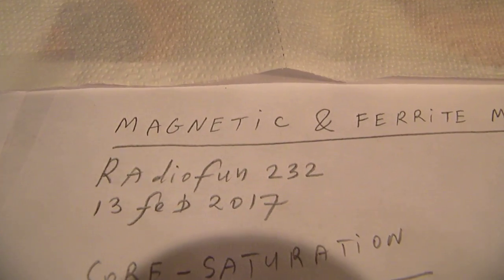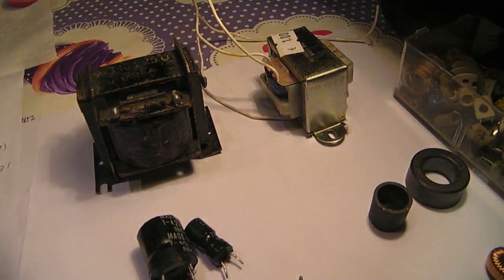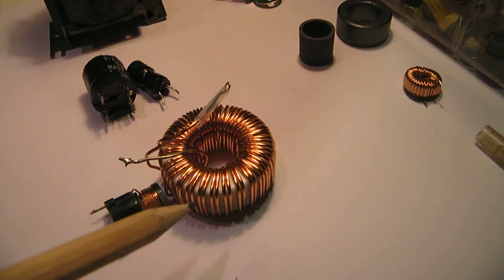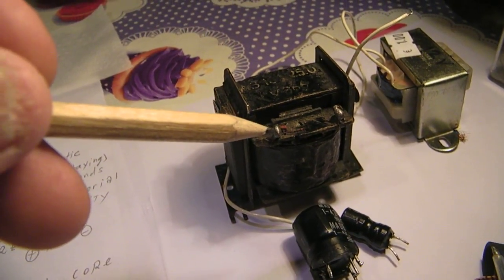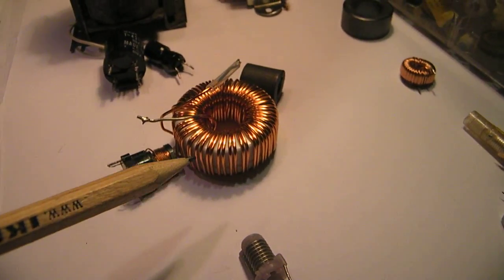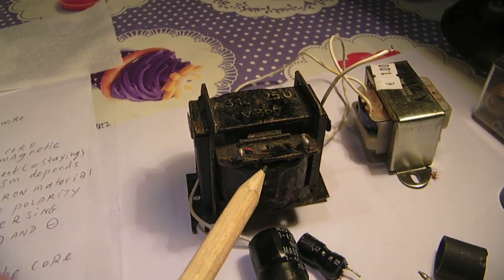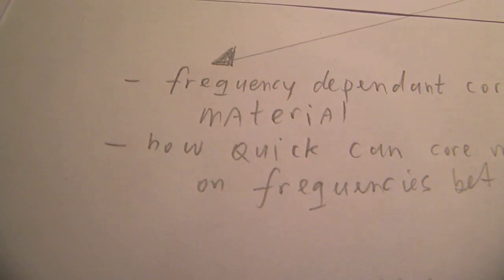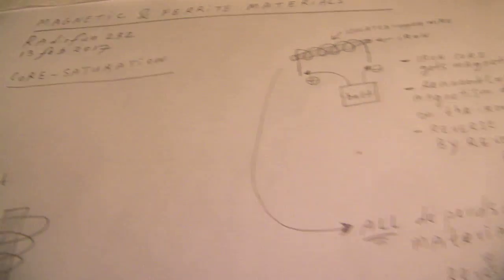Radio coils properties & magnetic and core materials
Correction to the video: "somewhere I say "every minute" - the freq. changes- but of course this must be "every second"" (sorry). "Minute" is of course not the right indication for Hertz. A very short video about the properties necessary for radio coils, transformers, etc. Saturation or non-saturation (e.g.  a high Q from a radio coil) depends on the cores (or absence from a core)  and if a core is necessary: the properties from  that core going from 50 Hertz up to 30 Million Hertz (MHz) or more, a factor 1 to a million so many different core properties are needed. Of course not every iron metal/legere core can follow to such high frequencies, reason why there was an extreme reserch in the laboratories from the 1950's up to the 1980's to invent new ferrite materials that could handle these high frequencies. Above 30 MHz there is no need for specific core materials because the inductance from the necessary coils is too low, so a few copper turns is enough.

In thematical order you can find these video’s under the “comments” section. My books about electronics are available via the website from “Lulu”, search for author “Ko Tilman” there. My books are also available via Barnes and Noble and via Amazon. Regarding all my video’s: I constantly keep them actual, so the original video’s with the most recent information are always on YouTube. That is the source, and search there. When my video’s are reproduced or re-edited on other websites/channels you cannot be sure about the original content (=really working electronics) and important adaptations to the circuits.